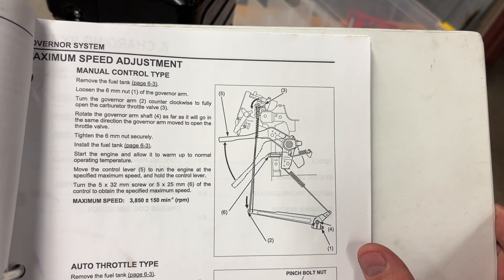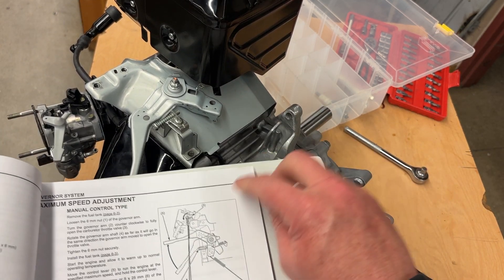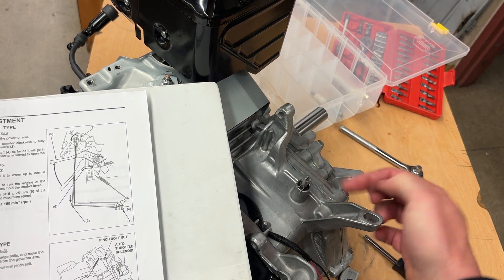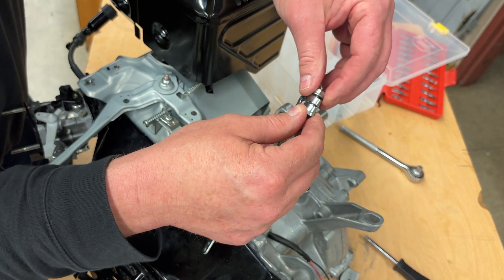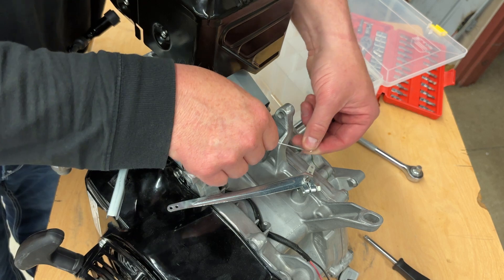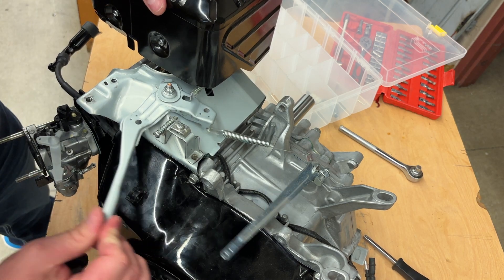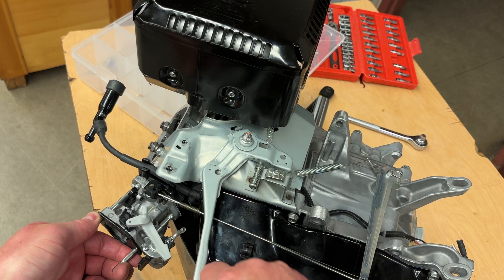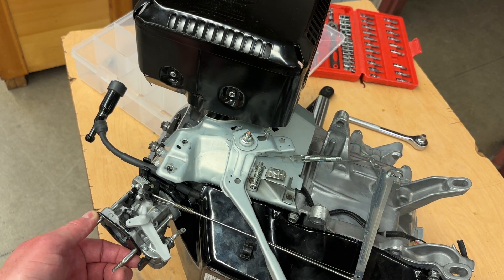Governor Linkage Installation on a Honda GX340 engine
How to install the governor linkage and connect it to the carburetor on a Honda GX 340 engine